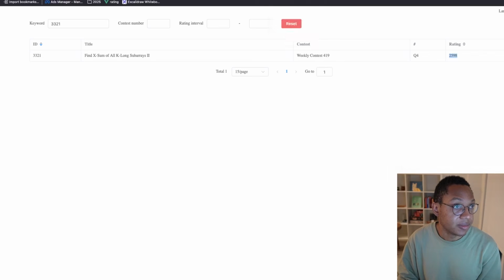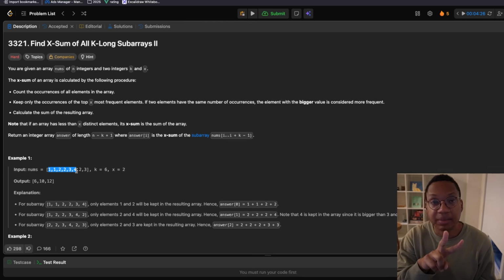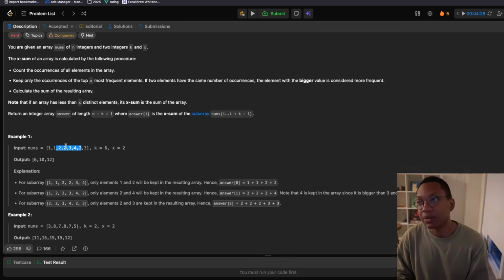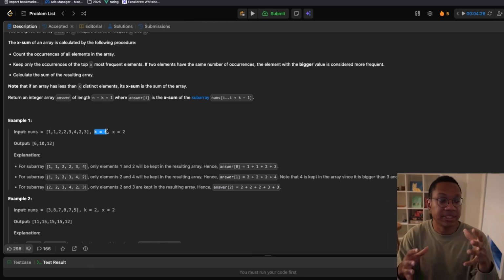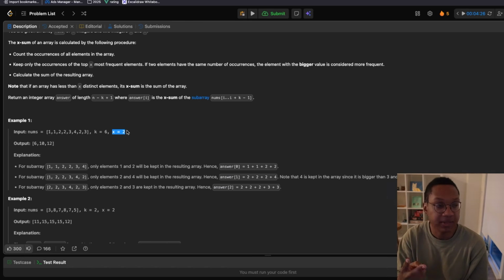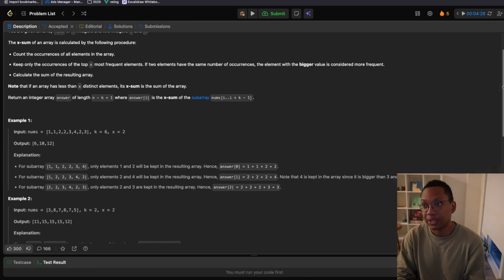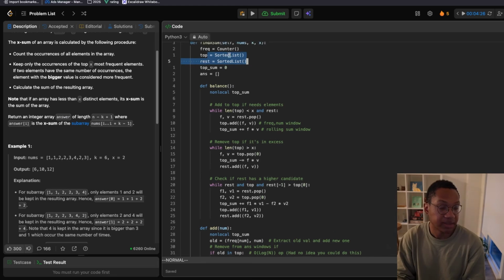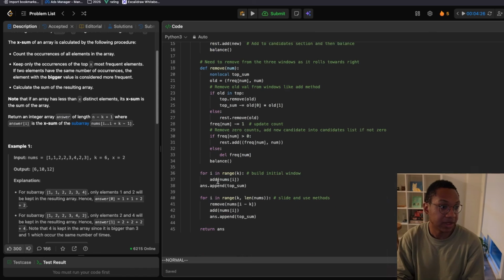Find X-Sum of All K-Long Subarrays II - Leetcode 3321 (Python)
System Design Live Streams every Saturday at 12pm PST

Who Am I?
I placed 320 / 25,000 contestants on Leetcode contest in 2024. This placed me at around top 1.6% in the world.

Even 1 year ago, I was around top 50% in the world. I started livestreaming myself practicing everyday.

Now, I'm trying to do the same for System Design and AI topics.

00:00 - Intro

01:27 - Problem Description

03:06 - Initial Observations and Brute Force Approach

03:59 - The Key Insight: Multiple Sliding Windows

05:04 - Using Sorted List for Efficient Window Management

07:08 - Algorithm Walkthrough (Conceptual)

11:15 - The Code

13:45 - Balancing the Windows

14:43 - Final Thoughts